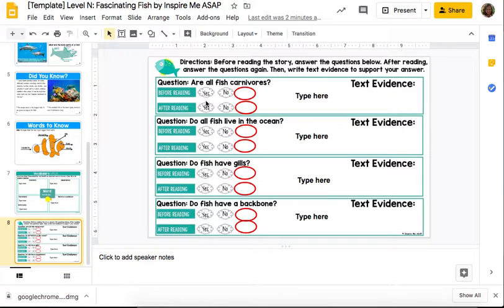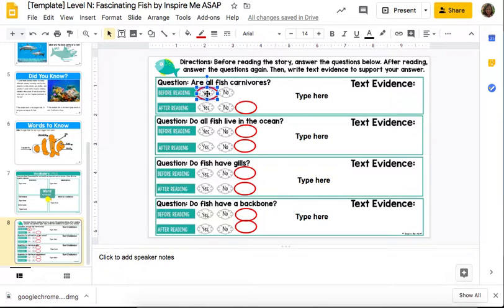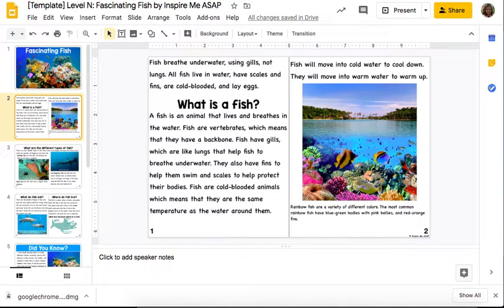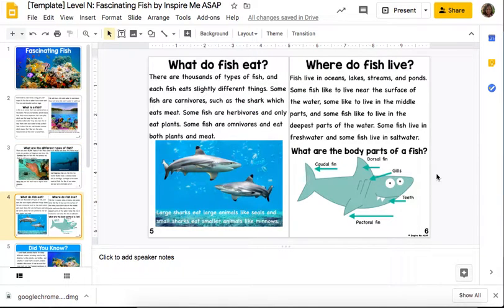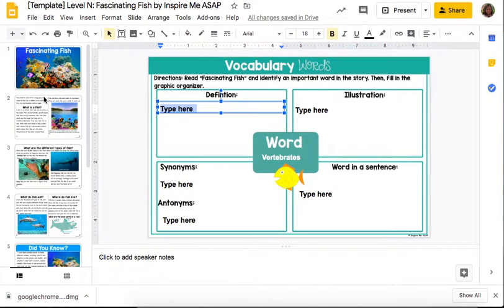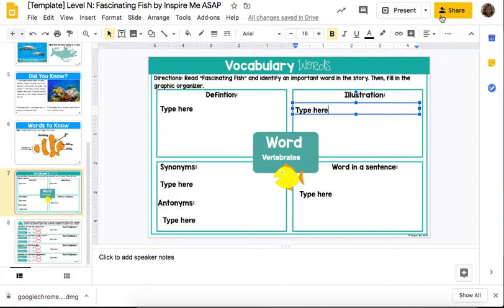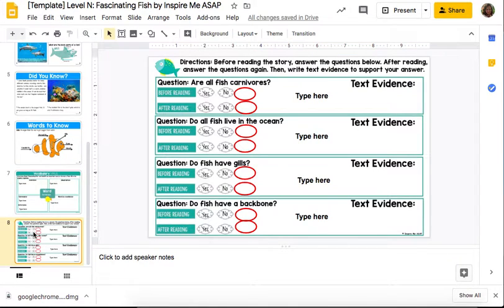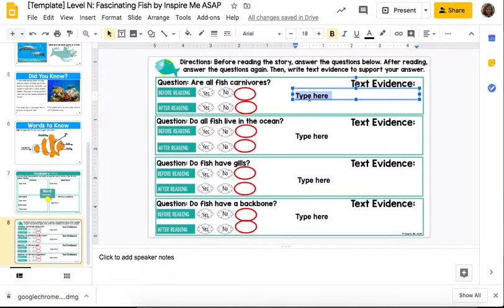Fascinating Fish Directions